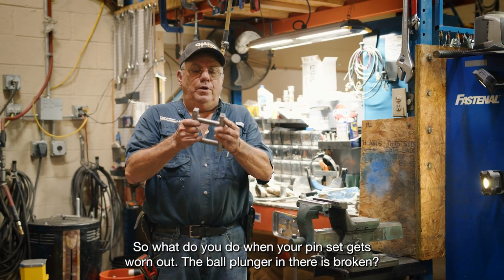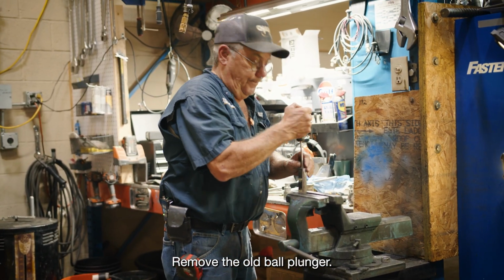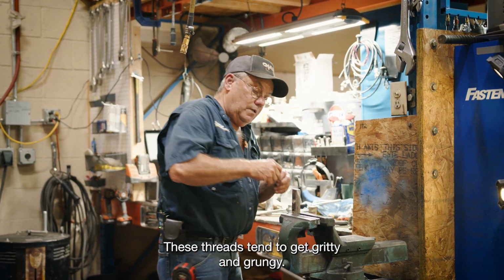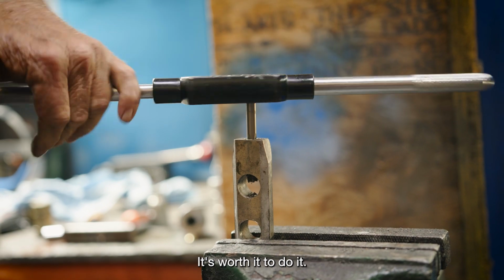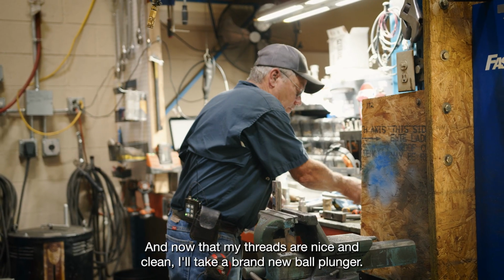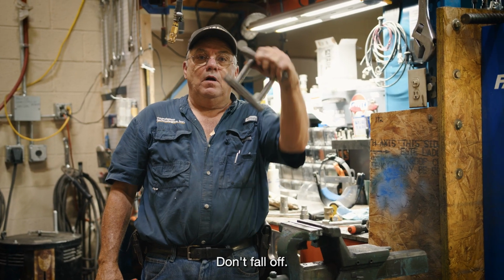How To Replace A Helical Pile Tooling Pin Set When It Is Worn Out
Kitch gives a step by step guide to easily repair your worn out pin sets to working condition for your next helical piles install. for more deep foundation tips.